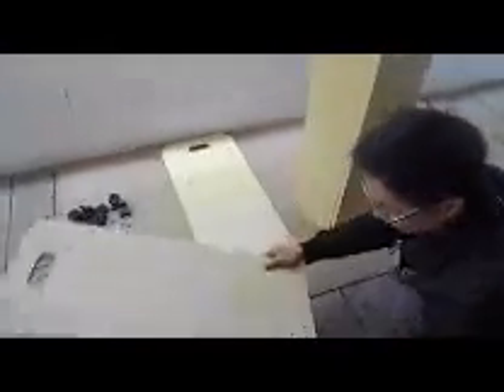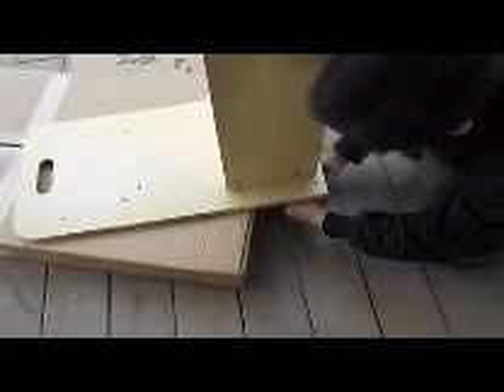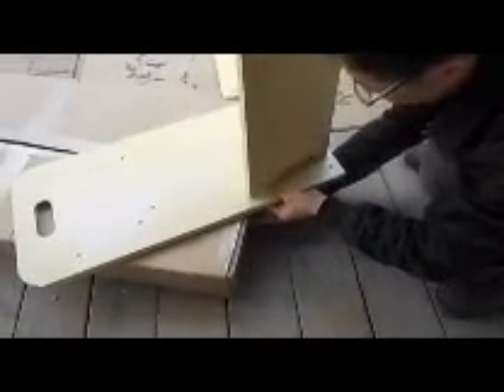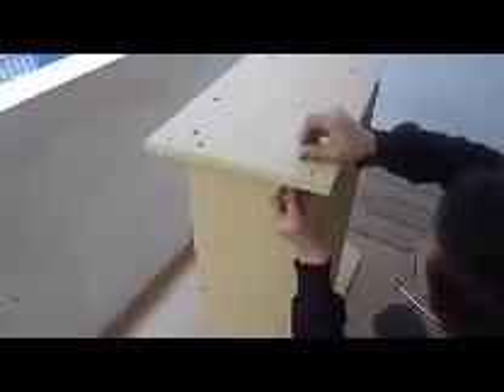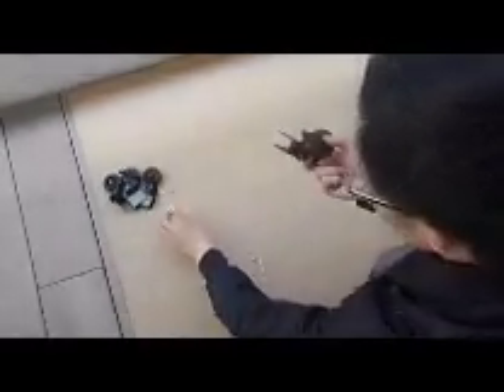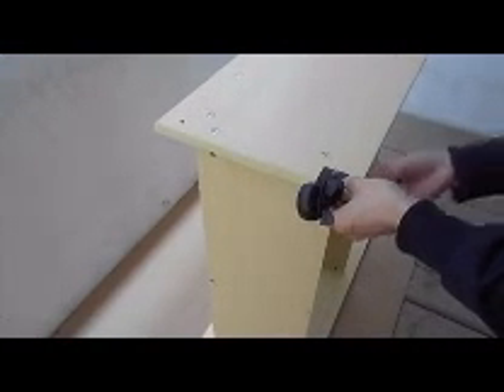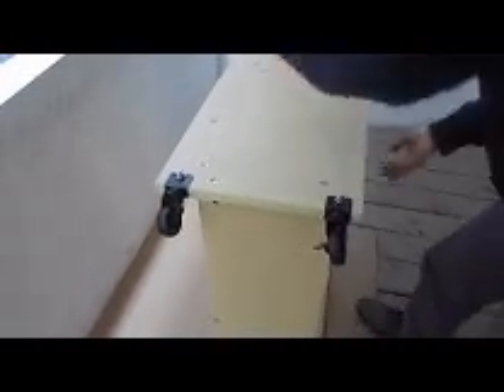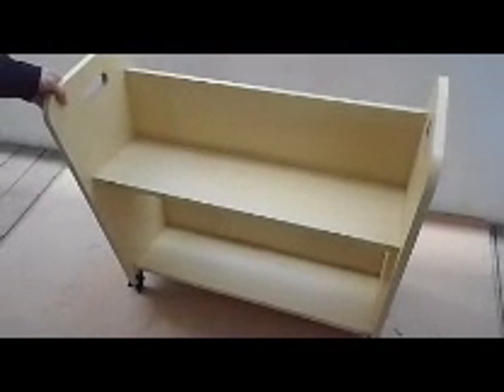10969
Fixture Displays Wood Wooden Book Cart Assembly Video